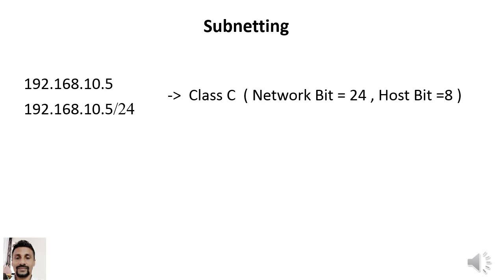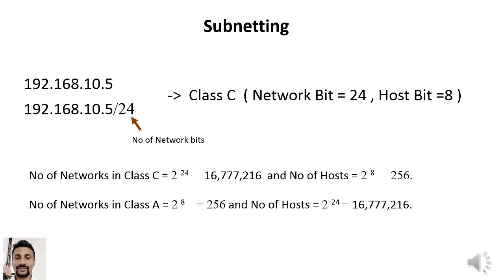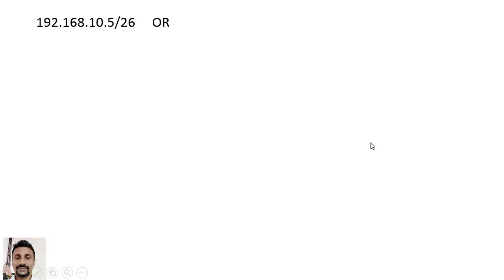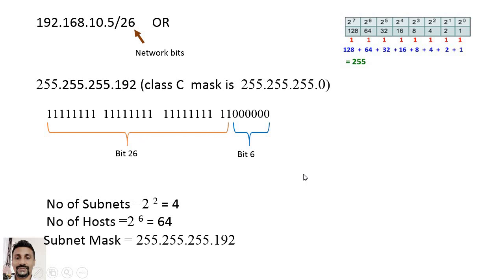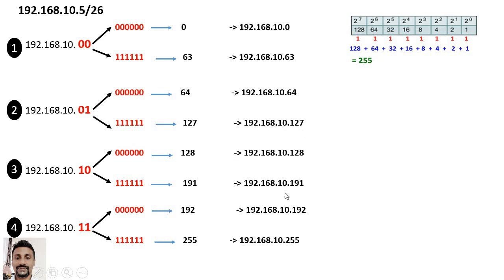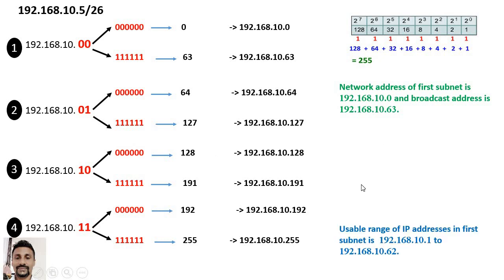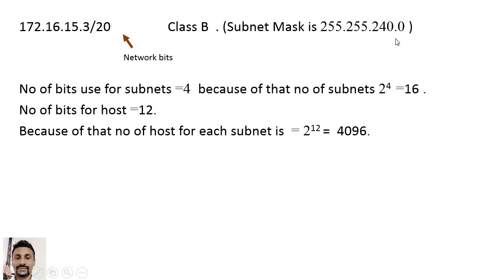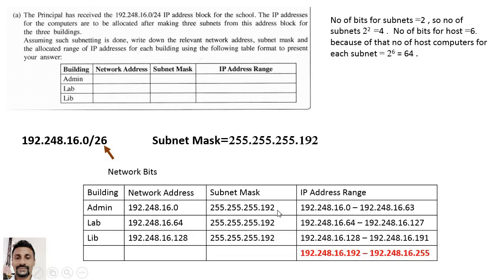AL ICT English Medium - Subnetting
This will help you to understand about subnetting. 2019 A/L IP address part is also discussing here.